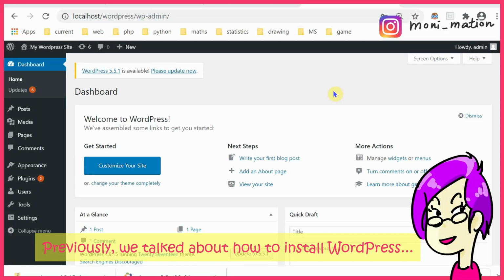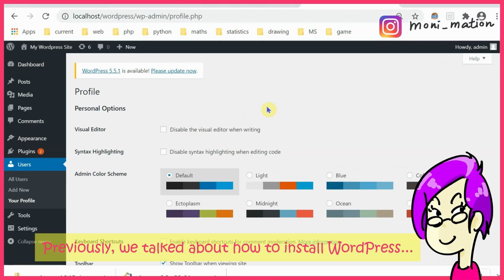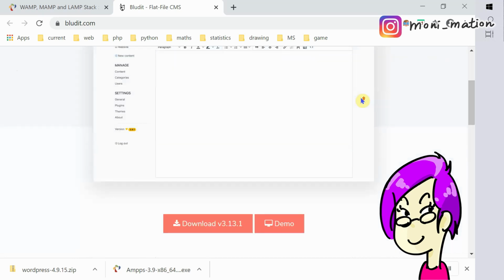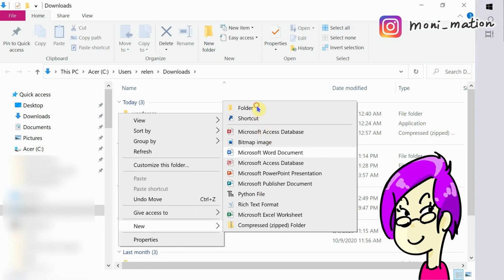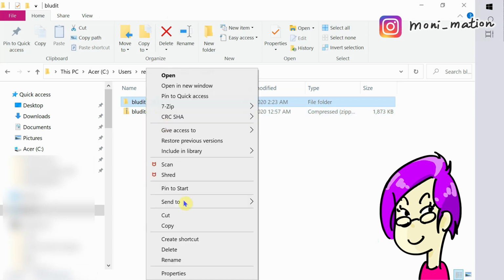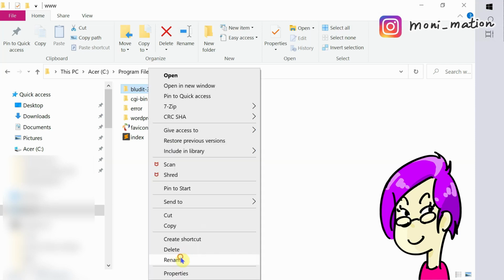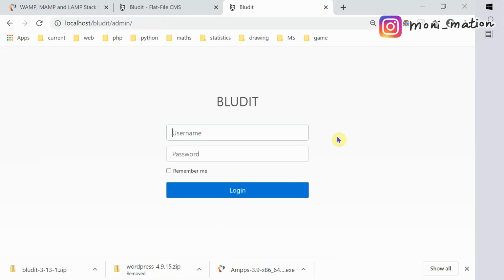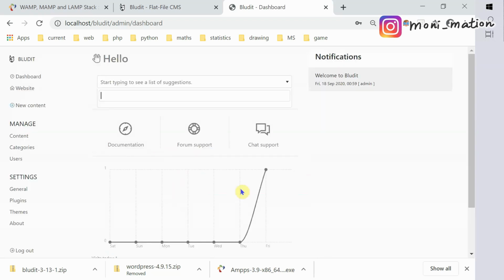Introduction to Flat-file CMS: How to install Bludit on localhost?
In the first episode, we installed AMPPS. In the next one, we installed WordPress on localhost. Now, we install Bludit.